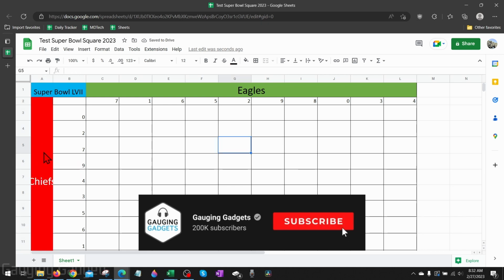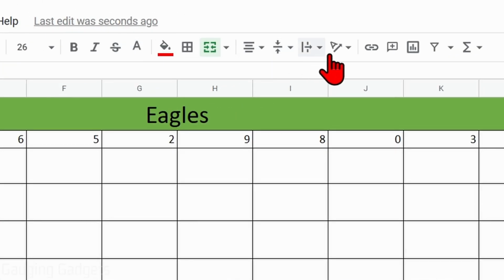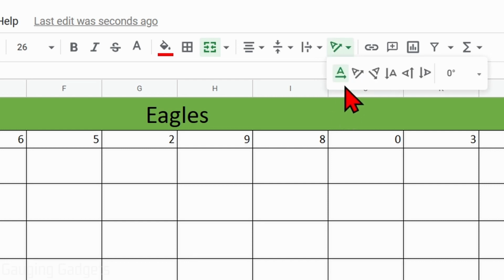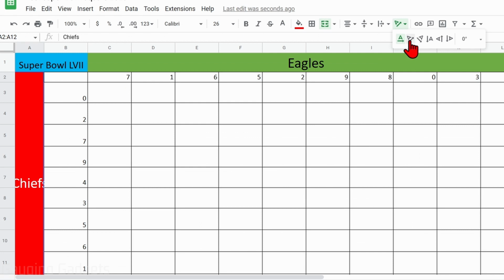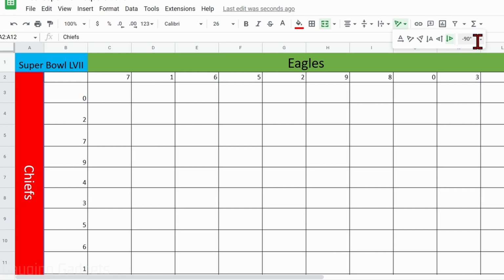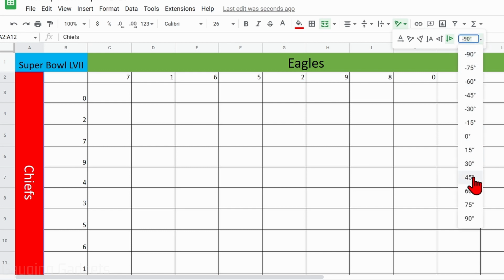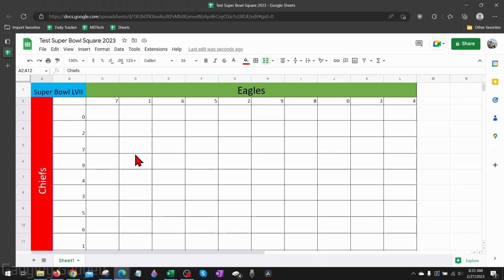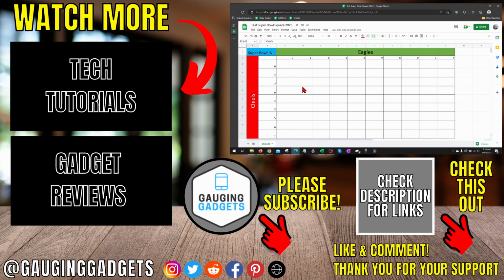How to Write Vertical Text in Google Sheets - Change Text Direction - Google Sheets Tutorial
How to write vertical text in Google Sheets? In this tutorial, I show you how to change text direction in Google Sheets. This means  you can change the orientation of text to rotate it up, down, or at an angle. Rotating text vertical in Google Sheets is easy and can make your spreadsheet look more professional.

Follow the steps below to change text direction in Google Sheets:
2. Highlight the cell with text you want to rotate vertical.
3. In the top menu select the icon that looks like an A with an arrow under it.
4. Select your desired method for rotating text. You can choose from Angle Counterclockwise, Angle Clockwise, Vertical Text, Rotate Text Up, and Rotate Text Down.